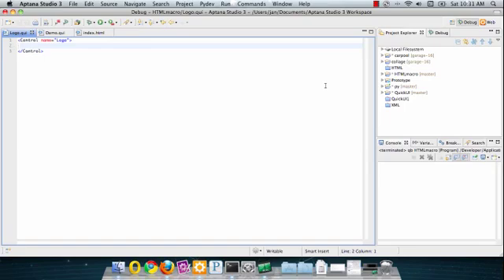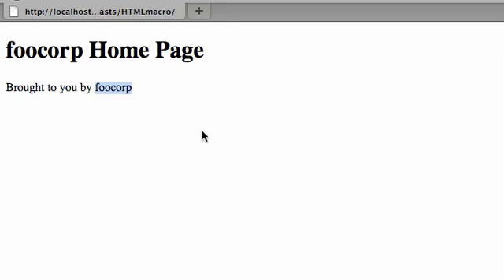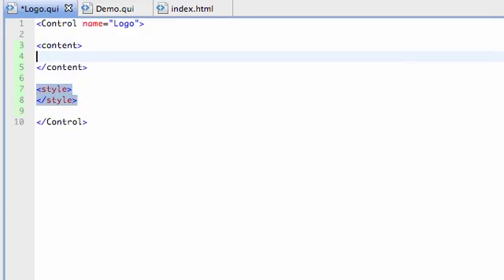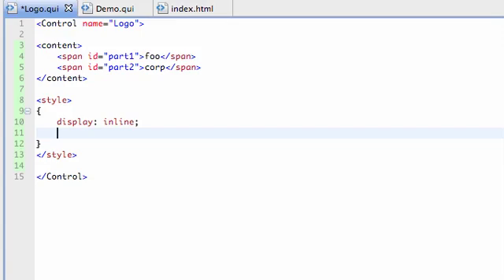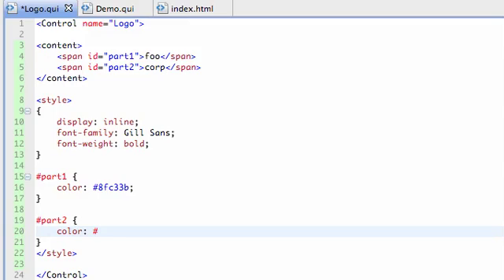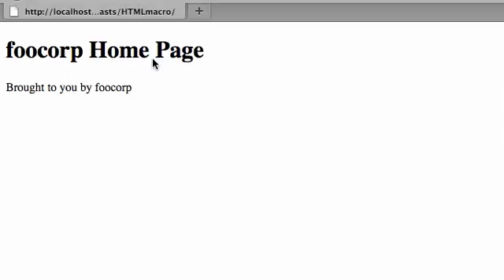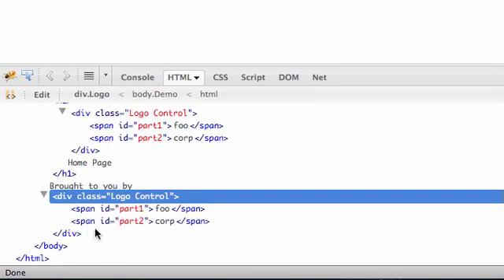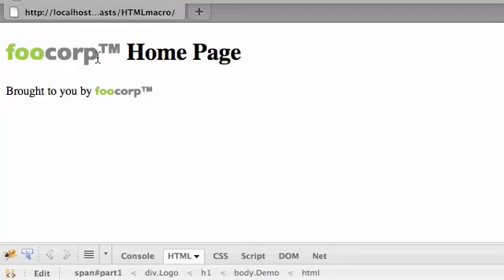Using QuickUI to create a simple HTML macro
This screencast shows how to use the QuickUI framework to easily create a simple HTML macro that includes both DOM elements and CSS styles in a single file to define a reusable control.